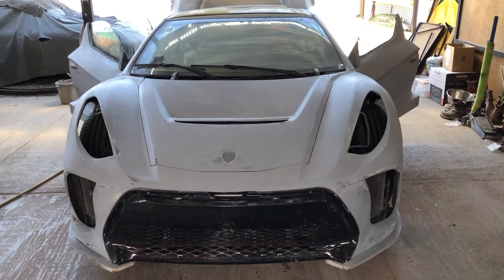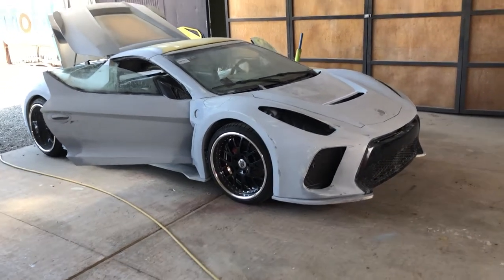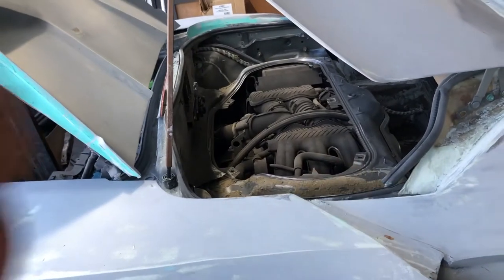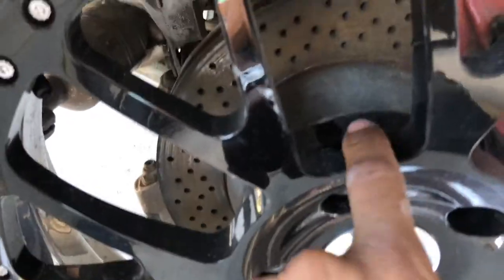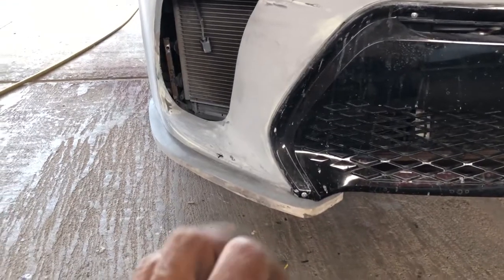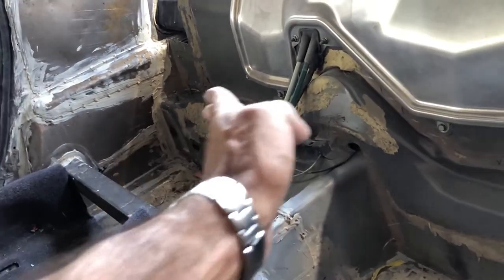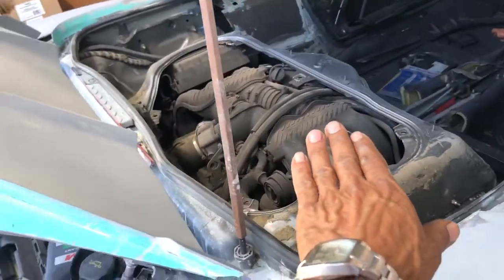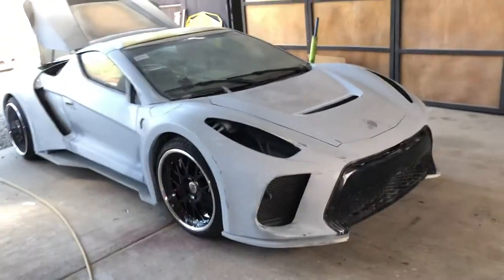GAGLIARDI VEX engine, stretching ABOUT!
Sorry about the volume I don't know what happened
This video answers more of the commonly asked questions about the vex like engine, spoiler, stretching etc.